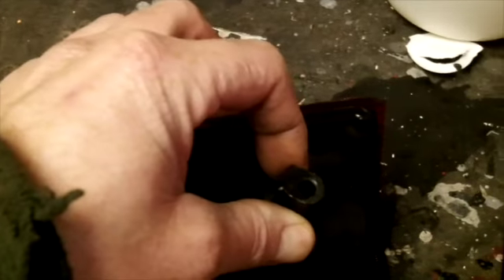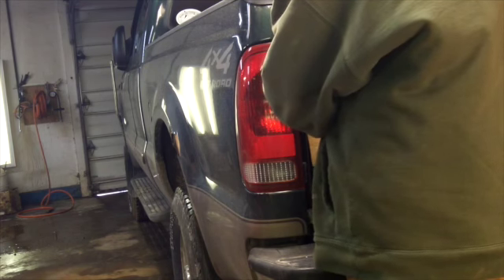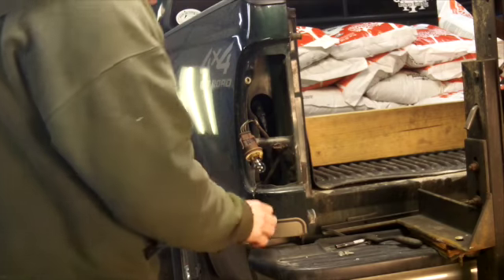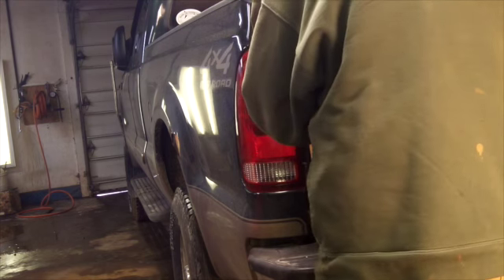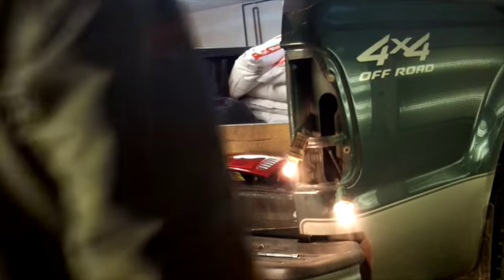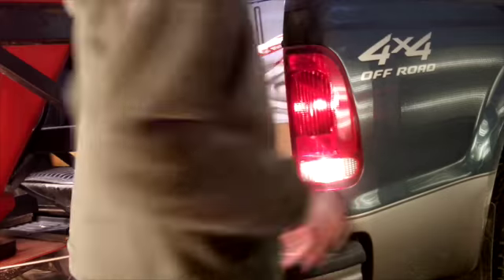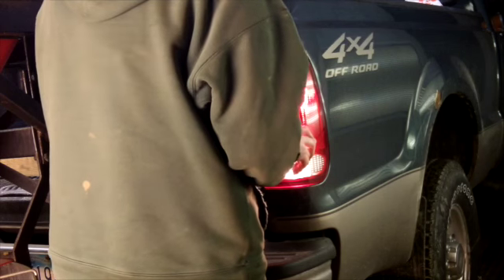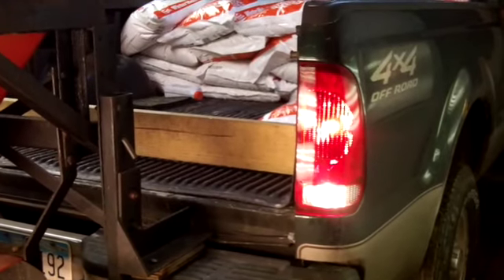How to install aftermarket taillights in Ford Super Duty Pickups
How to install aftermarket taillights in Ford Super Duty Pickups - In this quick video, I show how to change out a set of factory Ford F250 Super Duty taillights for a set of Capa Certfied aftermarket taillights.  A simple job to replace your faded, broken, or just scratched up lights.
All permissions granted by auto parts warehouse for use of their logo